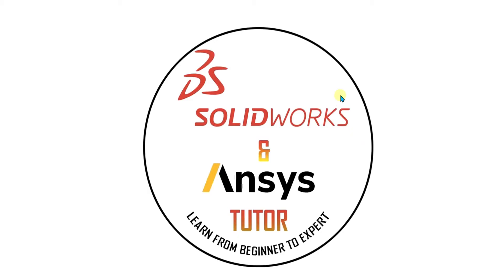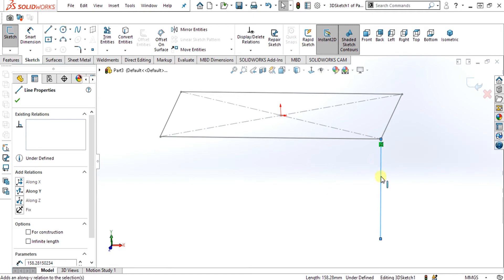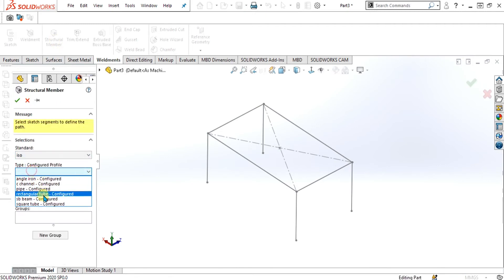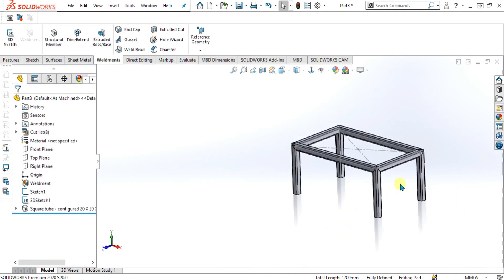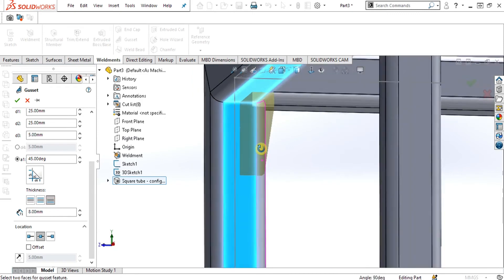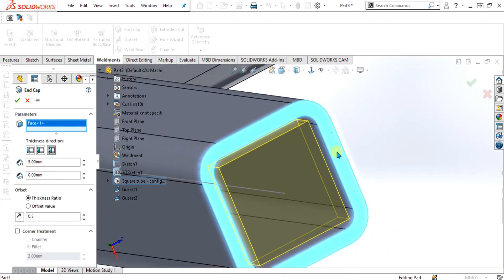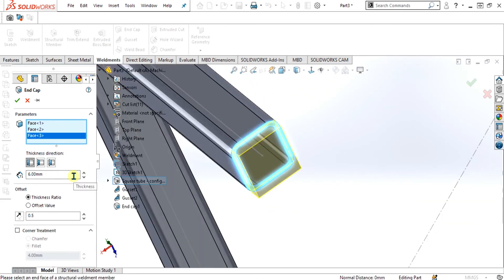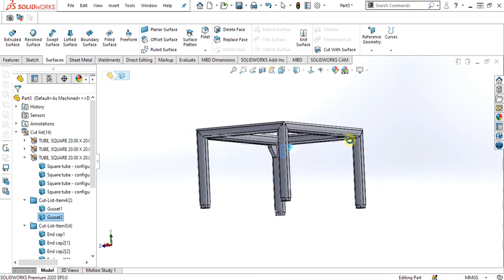✅ Solidworks Weldments Table | Gussets | End Caps.